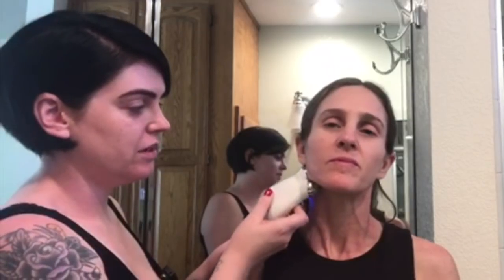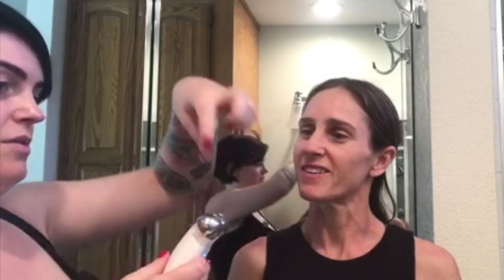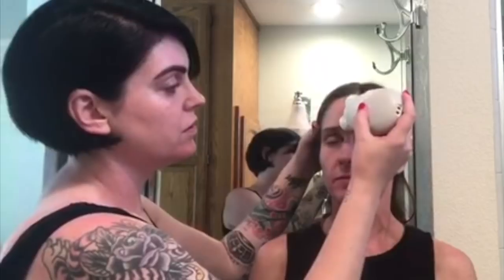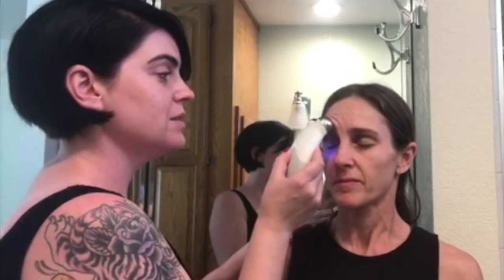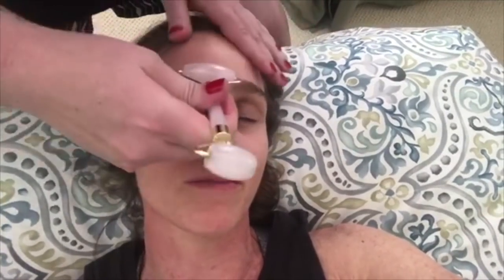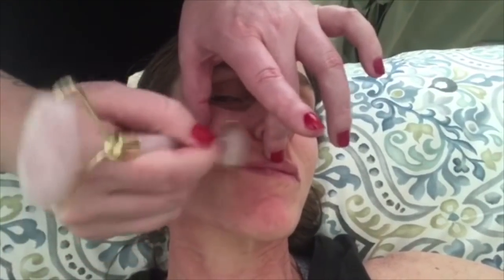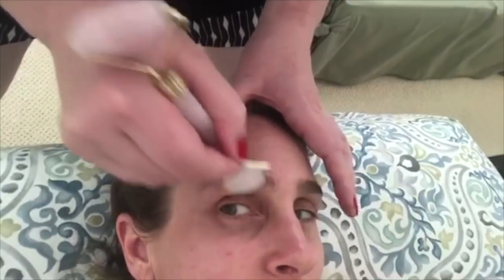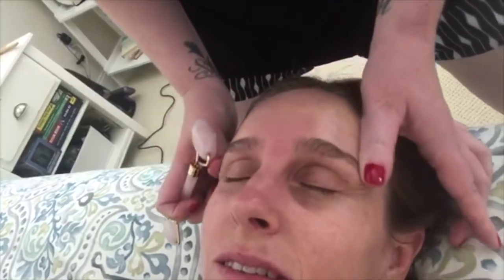Anti-Aging Nuface Microcurrent & Rose Quartz Roller Results in Your 40's - Demo + Before and After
Hi Everyone!

This video is a DEMO of the NuFace Trinity followed by the Argan Republic Rose Quartz Roller Regenerative Sequence on my sister-in-law who's in her 40's.

I'm sorry this video is a little different than my others.  I've been really sick all week and being on camera was just NOT going to happen. Luckily, we filmed the demo last week on vacation.

For anyone tuning in from the Phoenix area in need of an AMAZING realtor, check out my sister's website!

If you haven't already watched my NuFace and Rose Quartz Roller Demo's, Check them out here:

Want to see how the NuFace and Rose Quartz Roller work on someone in their 60’s?

**Argan Republic changed their name to Wilder North Botanicals. My code still works and the links below have been updated.

ASAP Colloidal Silver Gel
Amara Organics Aloe Vera

Argan Republic Black Gold Elixir...now called VITAL TWILIGHT - REJUVENATING NIGHT SERUM *